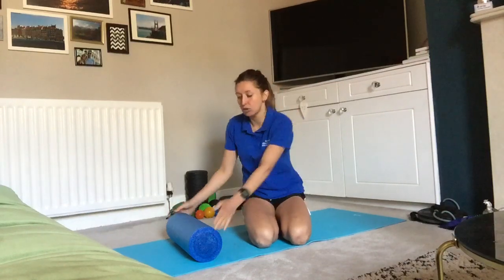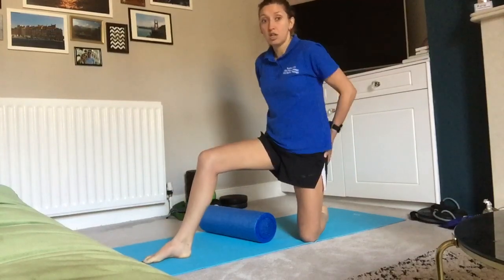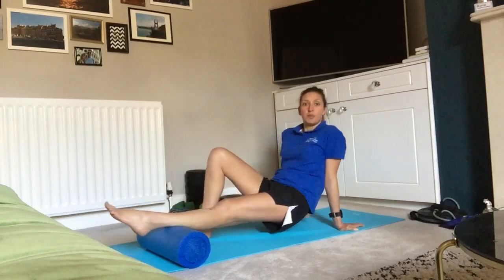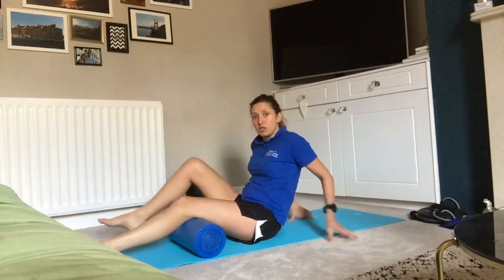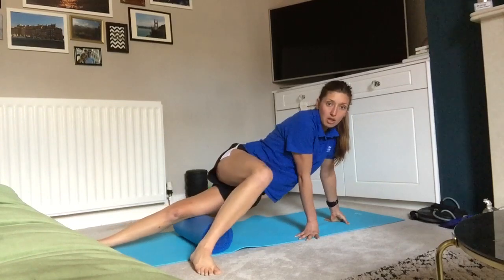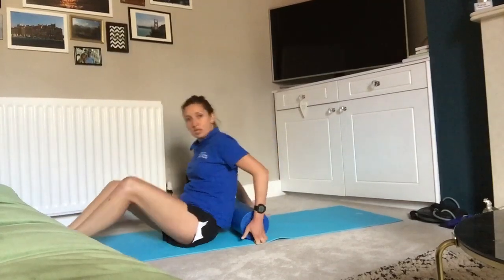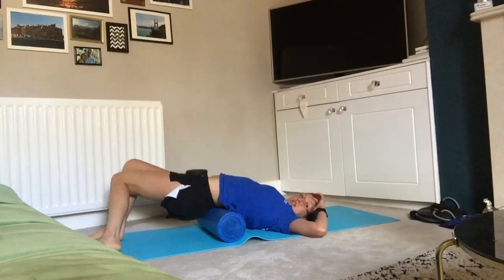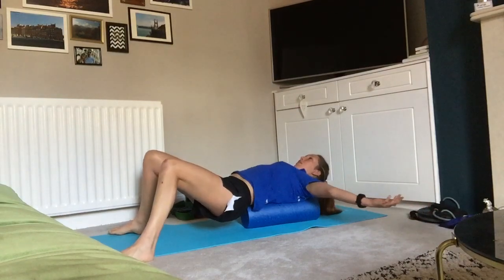Introduction to foam rolling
How to foam roll the body muscle by muscle :-D